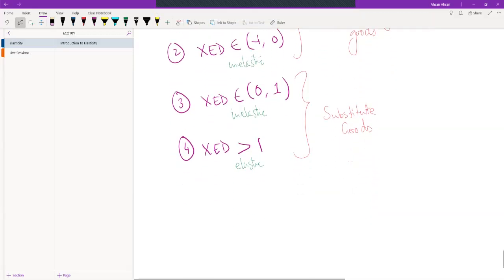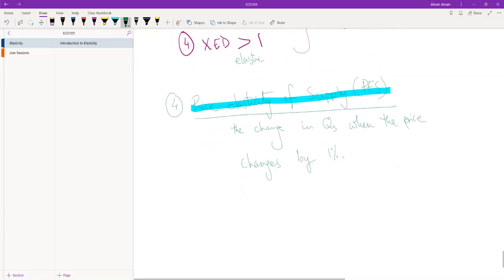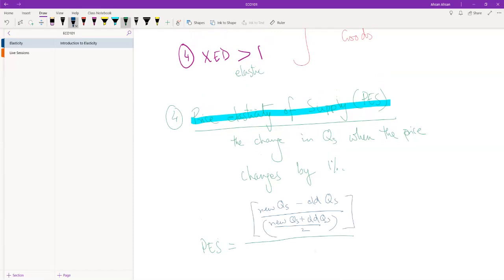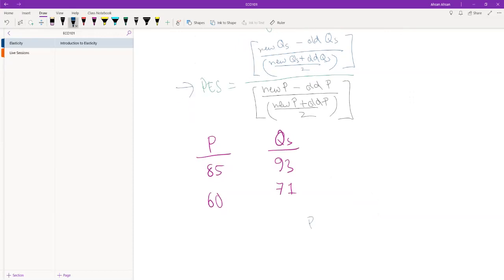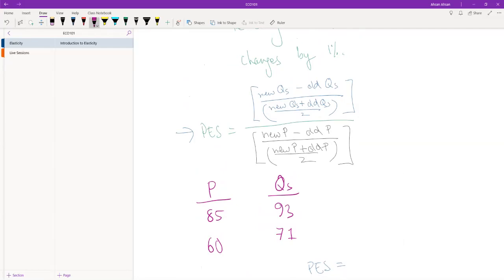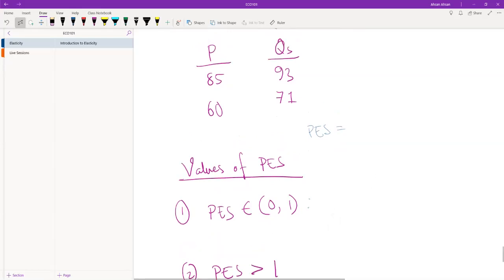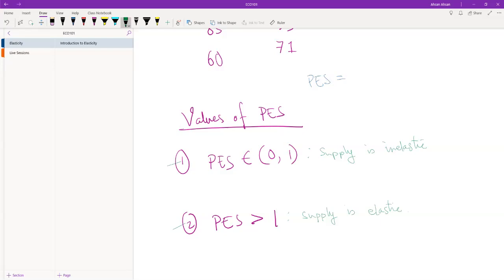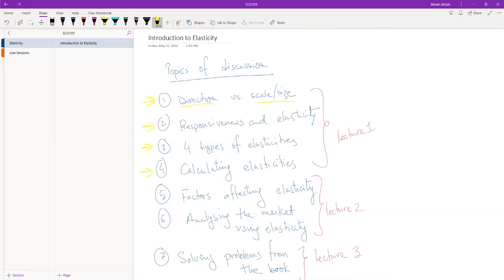Price Elasticity of Supply (PES)